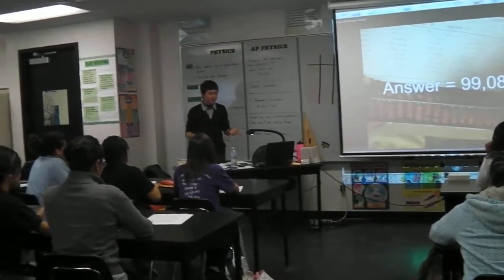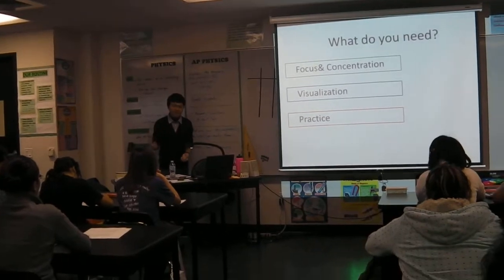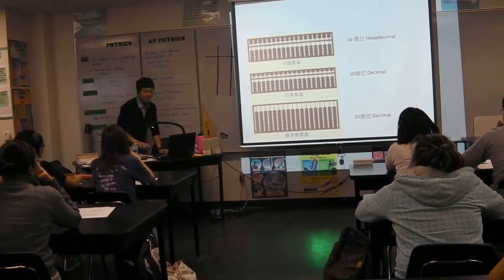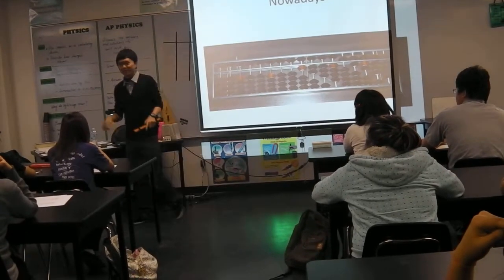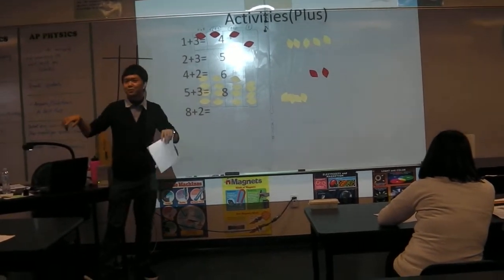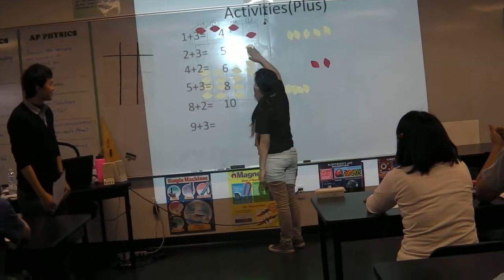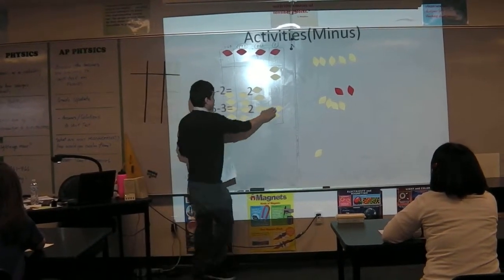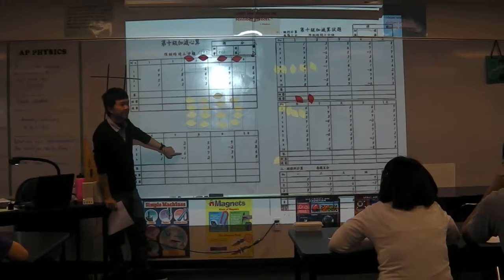Teaching Abacus in KIPP Houston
I come from Taiwan. I went to KIPP for  the American style teaching observation. Then I went to the physics class in high school to teach American how to play abacus. It was interesting to teach them, because they use calculators more than paper calculating.